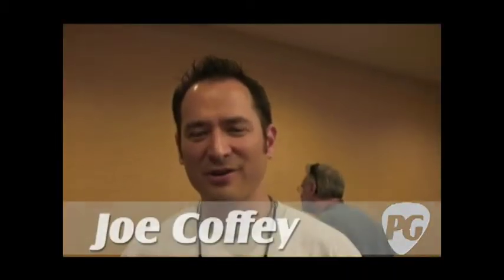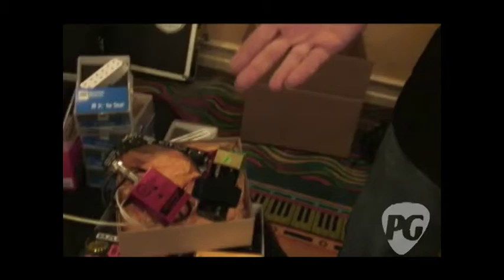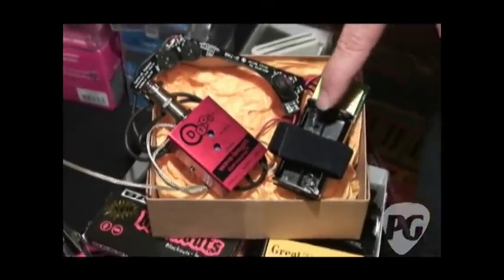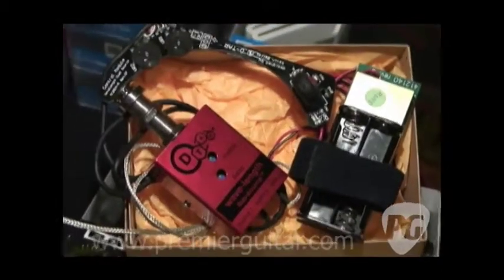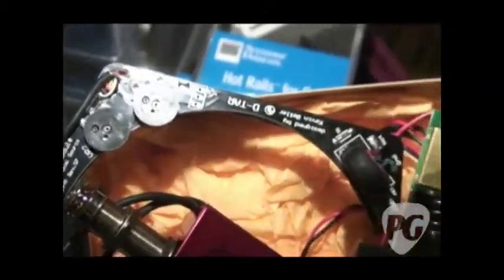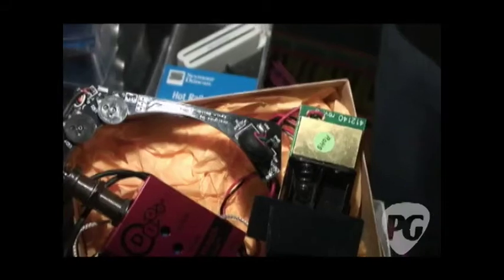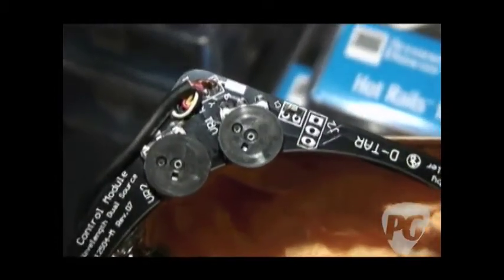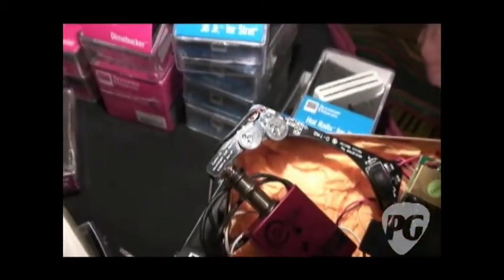Summer NAMM '09 - D-Tar Multi-Source Pickup-Mic System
PG's Joe Coffey is On Location in Nashville, TN, for Summer NAMM '09 where he visits the D-Tar booth. In this segment we hear about one of their new acoustic pickup offerings, the Multi-Source Pickup-Mic system. The new Multi-Source combines the Wave-Length pickup system with a condenser microphone for versatility and flexibility, which aims to provide a natural sound from your acoustic guitar. The Multi-Source starts with the Wave-Length unitary design, piezoelectric co-polymer under-saddle pickup coupled to an 18-volt, low-noise, high-input impedance preamp with twice the dynamic range of typical 9-volt systems. The D-TAR Multi-Source comes in two versions: one for steel string and one for nylon string guitars.

For more Summer NAMM '09 coverage or to view our completely FREE digital edition of Premier Guitar, be sure